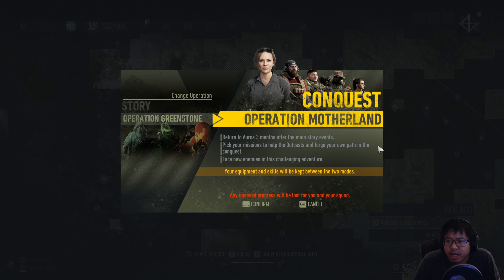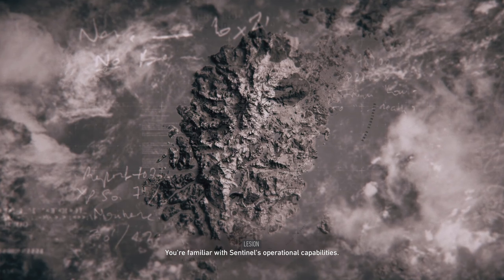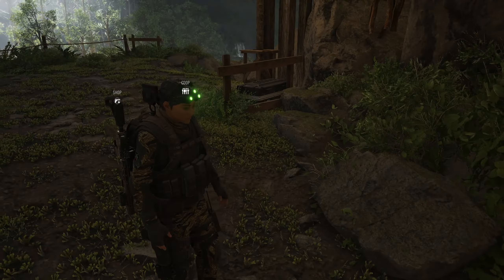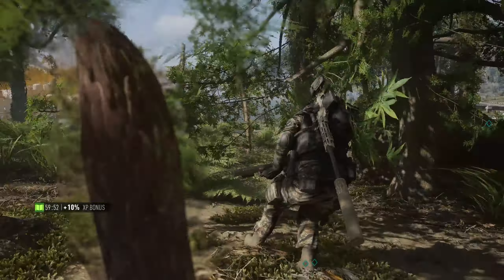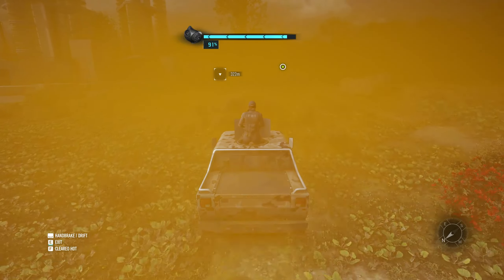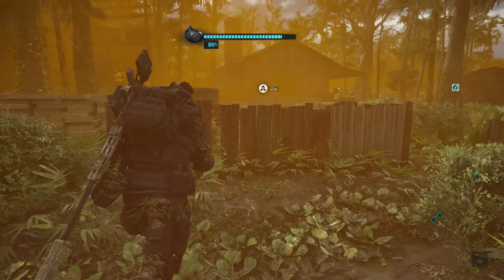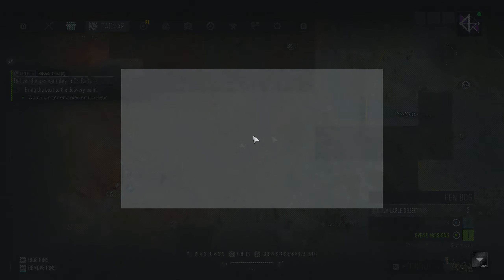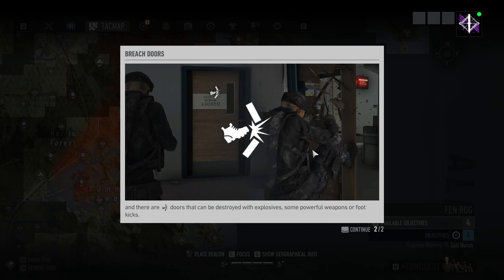Ghost Recon Breakpoint - Amber Ruin (Operation Amber Sky) - Part 31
Despite taking out the entire leadership of Sentinel Corps, the remnants are continuing to disrupt peace in Aurora and have started to develop a new bio weapon known as Amber Ruin to sell to the highest bidder.

Rainbow Six directly contact Nomad to ensure this bio weapon never makes out of Aurora. Ash, Finka, and Sledge from Rainbow Six are en route to join Nomad in stopping the production of Amber Ruin. Codename Operation Amber Sky has been commenced by a joint operation with Ghost Recon and Rainbow Six.